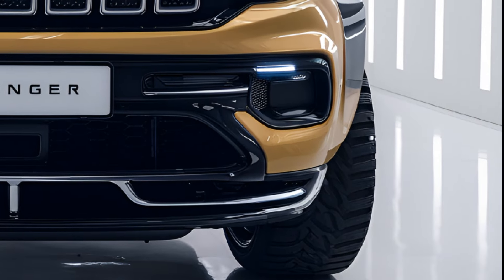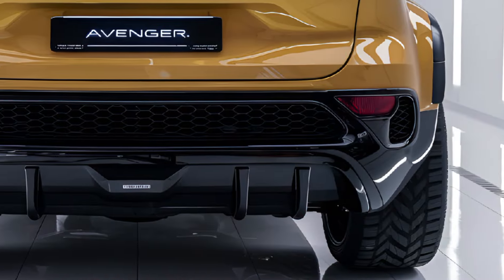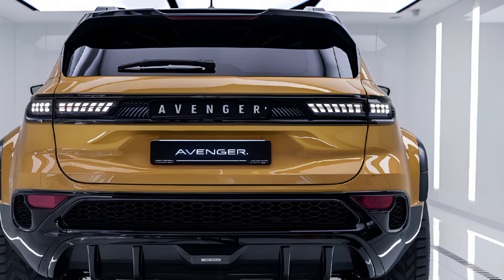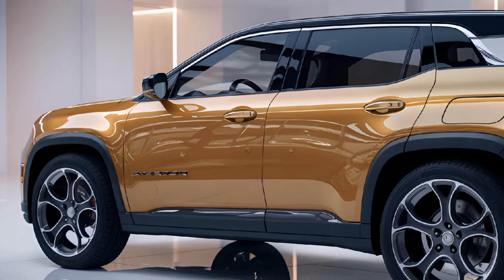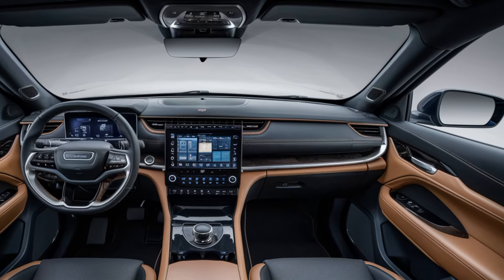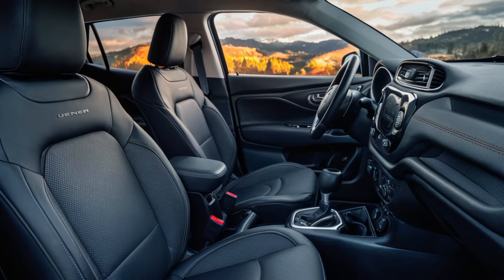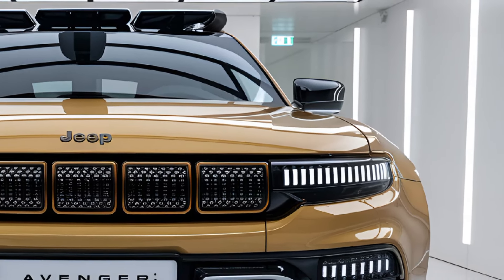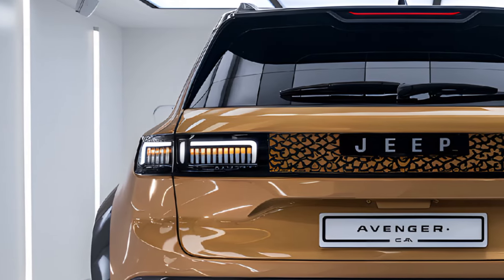2025 Jeep Avenger: Revolutionizing the Compact EV Market!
2025 Jeep Avenger: Revolutionizing the Compact EV Market!

The 2025 Jeep Avenger is Jeep's first fully electric vehicle (EV), designed to combine the brand's rugged off-road capability with modern, eco-friendly technology. As a compact SUV, it caters to urban drivers while retaining the adventurous spirit synonymous with Jeep. The Avenger's design is bold and dynamic, featuring Jeep's iconic seven-slot grille, but with a sleek, modern twist that reflects its electric nature. LED lighting elements, strong body lines, and an elevated stance give it a commanding presence on the road, while aerodynamic refinements help improve efficiency.

Under the hood, the 2025 Jeep Avenger is equipped with a single electric motor driving the front wheels, producing around 154 horsepower and 260 Nm of torque. Paired with a 54 kWh battery pack, the Avenger offers an impressive range of approximately 250 miles on a single charge, making it suitable for daily commuting as well as longer trips. Jeep has integrated fast-charging capability, allowing the Avenger to gain up to 80% battery charge in just 30 minutes using a DC fast charger. For home charging, the vehicle supports AC charging, which can be done overnight.

Inside, the Avenger’s cabin is designed with comfort and technology in mind. It offers a high-tech, minimalist dashboard with a digital instrument cluster and a large central touchscreen for infotainment, which supports wireless Apple CarPlay and Android Auto. The interior materials are durable yet refined, with a focus on sustainability, incorporating recycled materials where possible. Despite its compact size, the Avenger is cleverly designed to maximize interior space, offering ample headroom, legroom, and cargo capacity, making it practical for both city use and weekend adventures.

True to Jeep’s heritage, the Avenger is not just an urban vehicle but also capable of handling light off-road duties. It features advanced traction control systems, hill descent control, and multiple driving modes, including Snow, Mud, and Sand, to enhance its performance on various terrains. With these features, the 2025 Jeep Avenger positions itself as a versatile electric SUV that appeals to environmentally-conscious drivers who also seek the capability and ruggedness of a Jeep. Its blend of efficiency, technology, and off-road potential makes it a compelling option in the growing EV market.